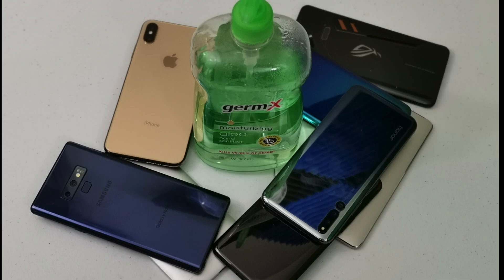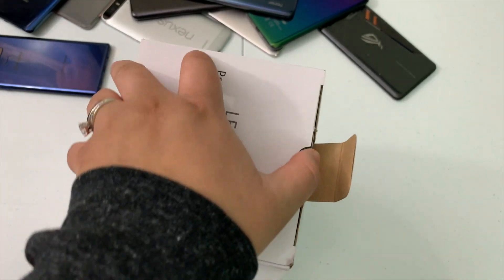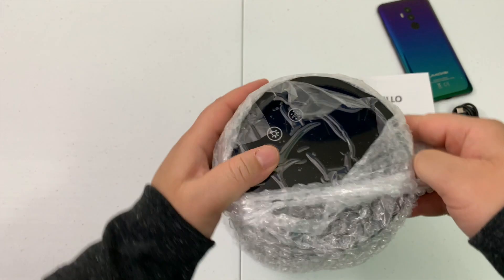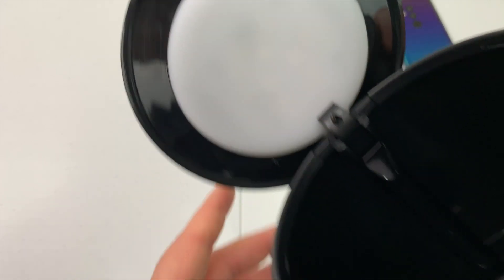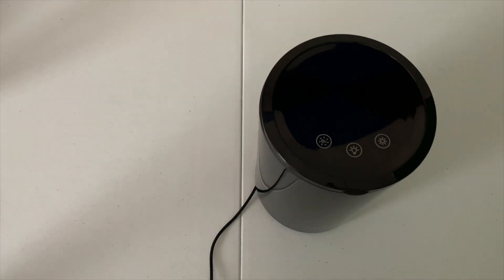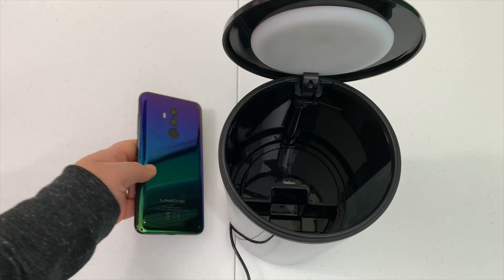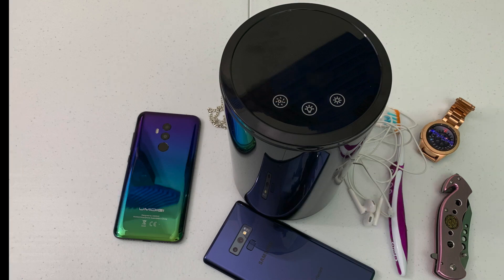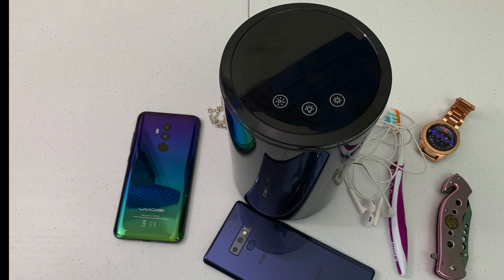How to Sanitize Smartphones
This video is about the LEDMEI Phone Sanitizer I purchased from Amazon for around $26.00. This product sanitizes by using UV lights. At specific wavelengths the UV is mutagenic to bateria and other viruses, which in return kills or inactivates microorganisms.